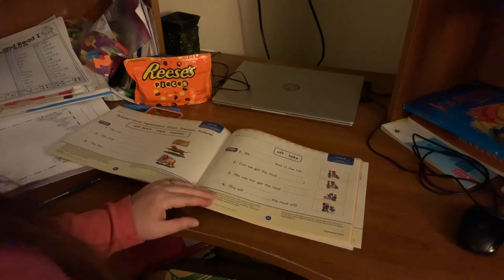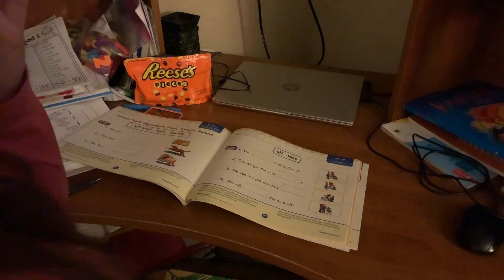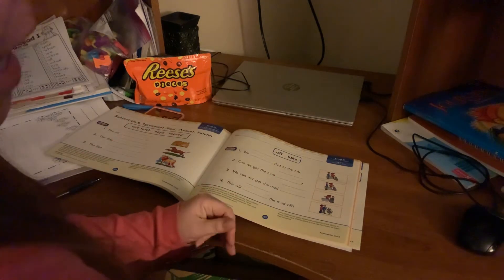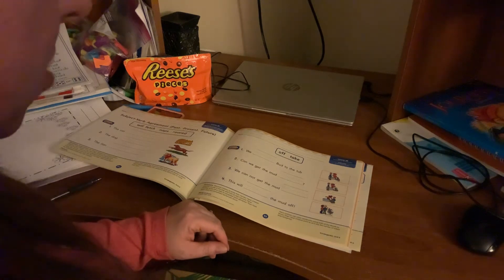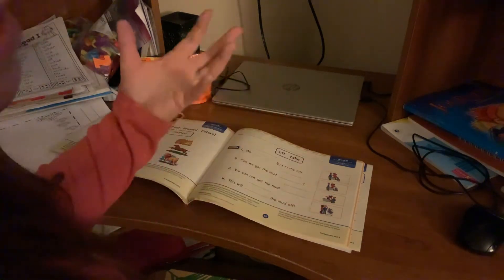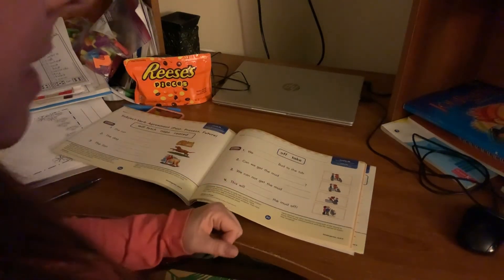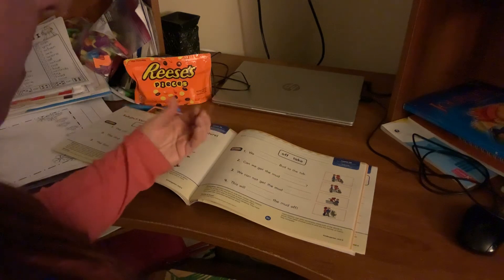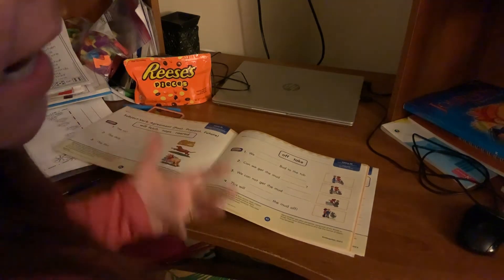Readers Notebook page 85